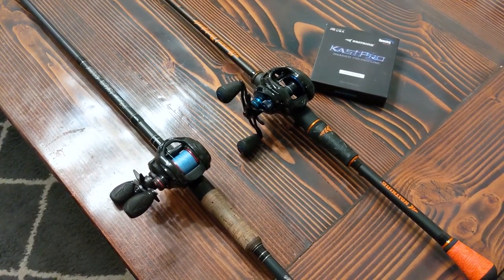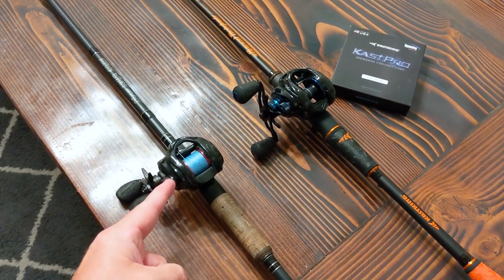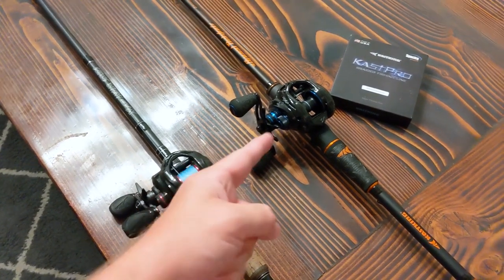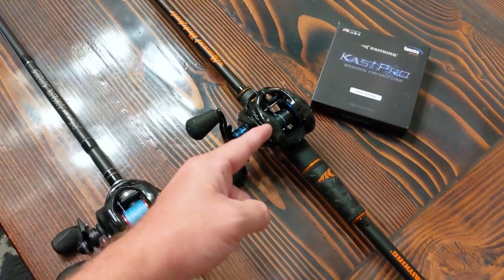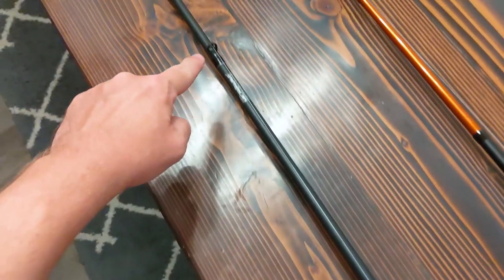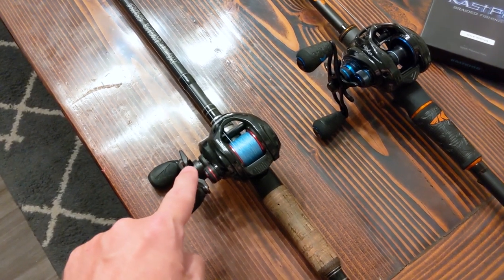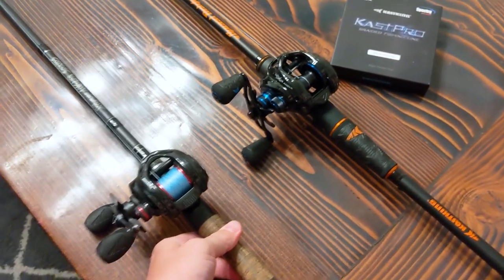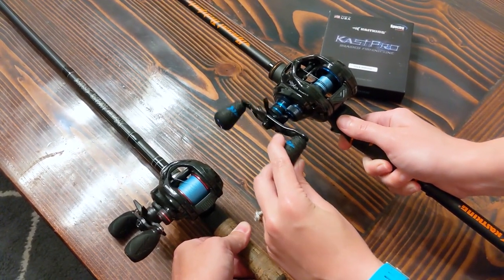HOW TO TRANSFER FISHING LINE From One Fishing Reel To Another Ft World's Okayest Fisherman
KastKing shows you how to transfer fishing line from one fishing reel to another ft World's Okayest Fisherman using two baitcasting reels - KastKing Crixus Armor X and Royale Legend Elite baitcasters.

See these KastKing Fishing Reels Here:
Crixus Armor X
Royale Legend Elite

Thank you to the World's Okayest Fisherman Devon Cartwright for producing this video.